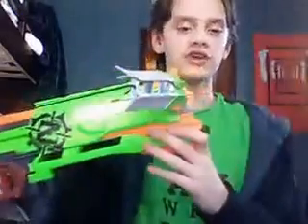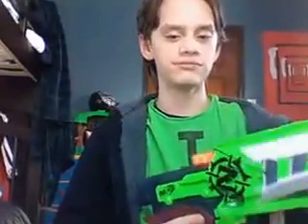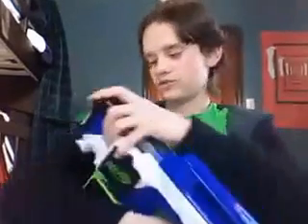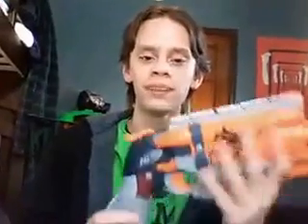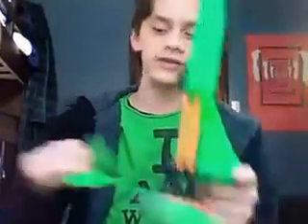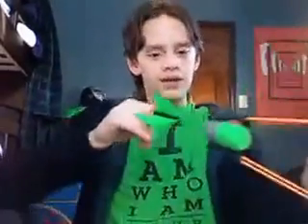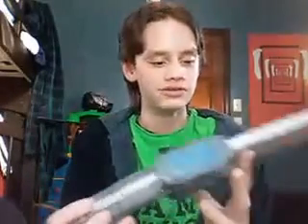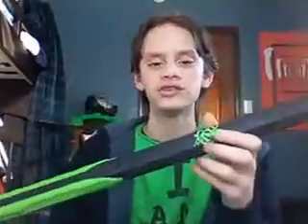Nerf News We Have a New Channel+More Reviews!!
Yes, it's sad, but we are closing our nerf-themed channels(although they will still exist on youtube) to open up an new, non-nerf only youtube channel!
If you want to see a review of a specific gun:
Crossfire: 1:30
Elite Rayven: 4:20
Hammershot: 6:35
Blazin' Bow: 8:00
Z-Tek Bow: 9:30
StrikeBlade and Machete: 13:10